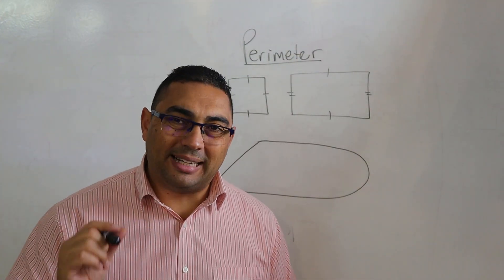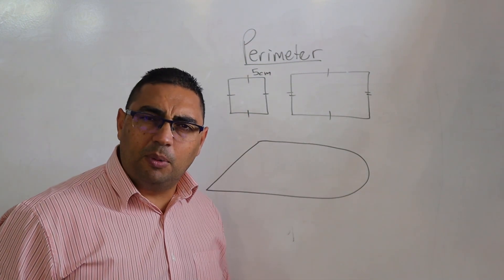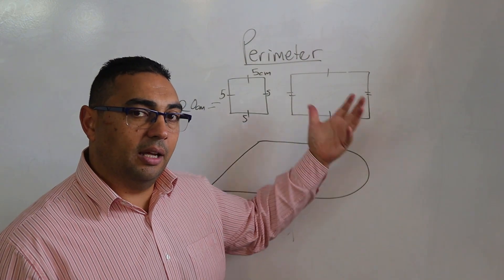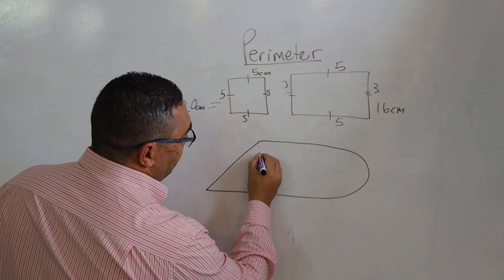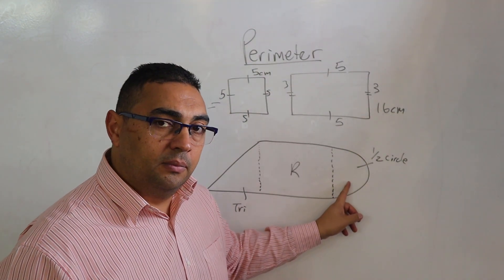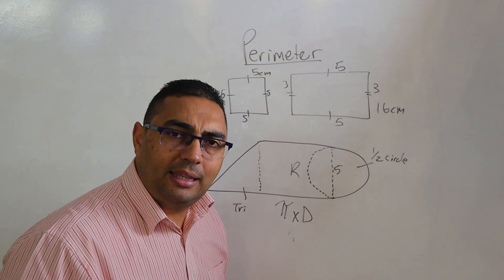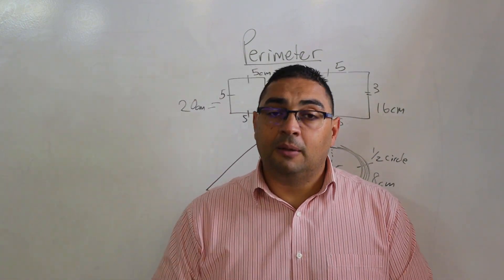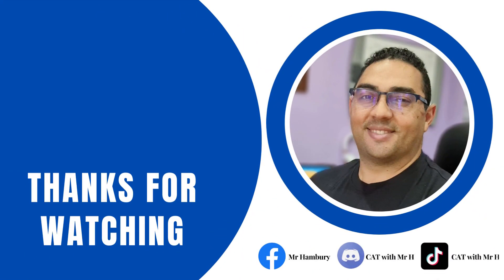What is Perimeter? How do I Calculate it?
In this video, we'll answer the question: what is perimeter? We'll also discuss how to calculate perimeter, using different types of shapes.

Perimeter is one of the most common geometry concepts, and understanding it is important for both students and professionals.

In this video, we'll help you understand this essential concept, and teach you how to calculate perimeter using a variety of shapes. So what are you waiting for? Watch this video and learn everything you need to know about perimeter!